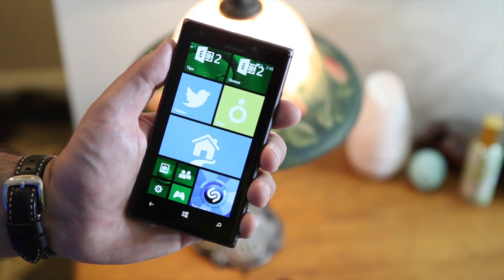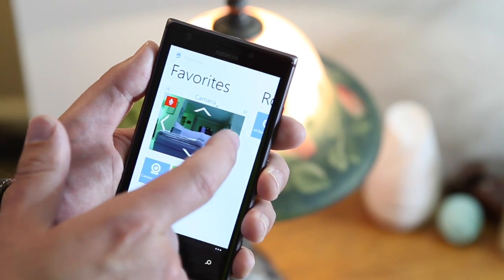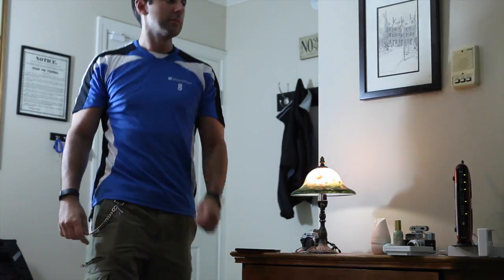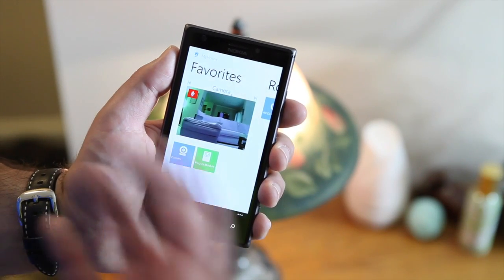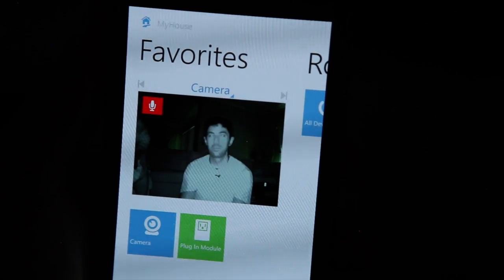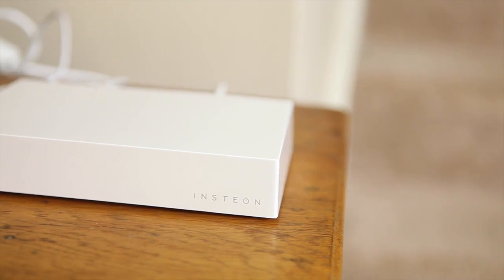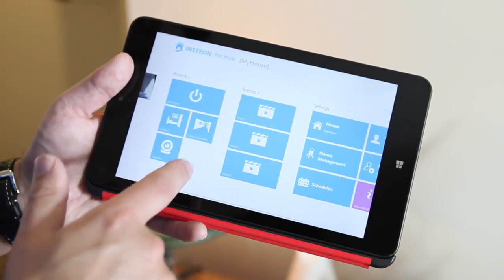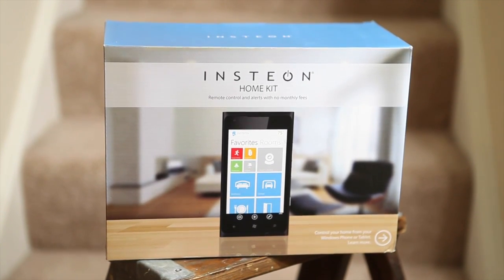INSTEON for Windows & Windows Phone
We go hands-on with INSTEON home automation system. Works on Windows and Windows Phone.